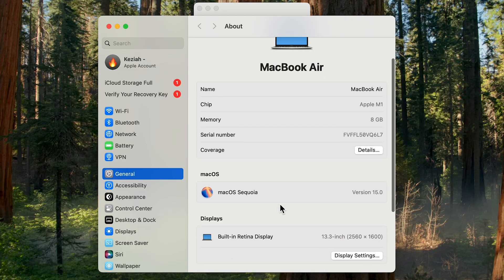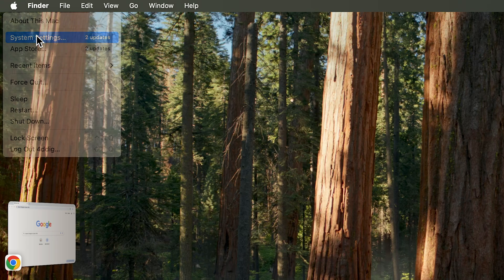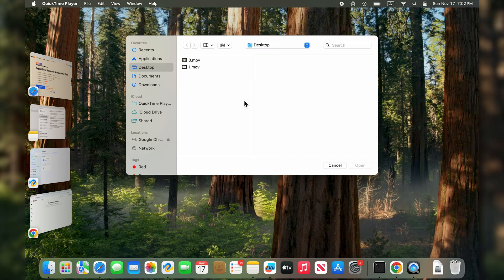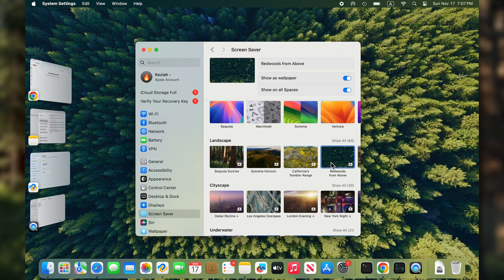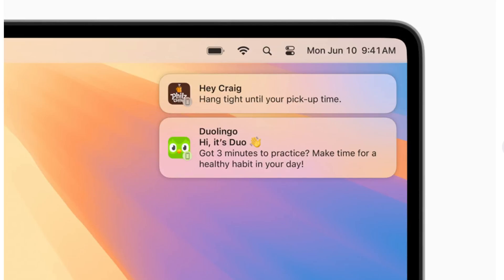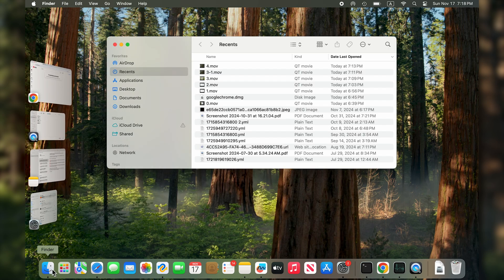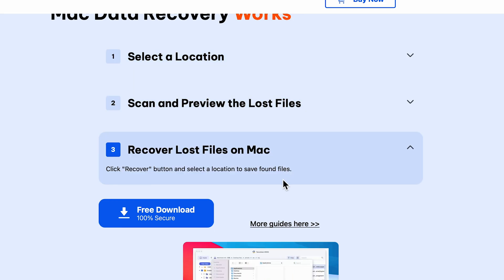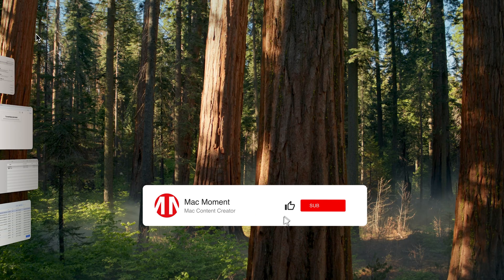How to Boost Mac Performance | Speed Up MacOS Sequoia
In this video, we will discuss how to speed up Mac OS Sequoia. ⭐Learn how to recover accidentally deleted files with 4DDiG Mac Data Recovery

🕰TimeStamp:
00:00 Intro & Preview
00:25 Tips 1: Clean up startup items
01:07 Tips 2: Turning off a Background Item
01:21 Tips 3: Close or Remove Resource Hogging Apps
01:52 Tips 4: Adjust Visual Effects
02:38 Tips 5: Update your Mac (OS and Hardware)
03:08 Tips 6: Free Up Disk Space
03:36 Bonus: Recover the Deleted Files from Recycle Bin